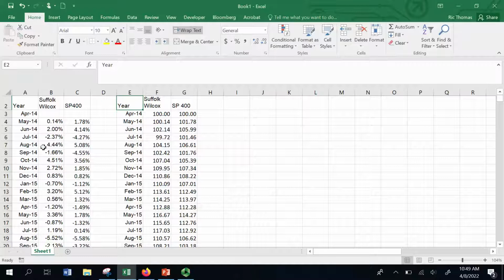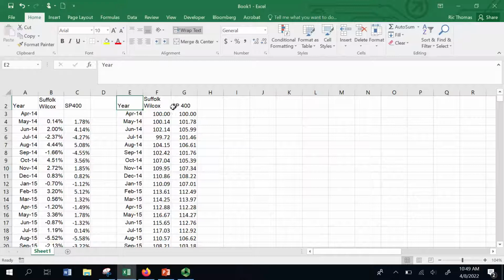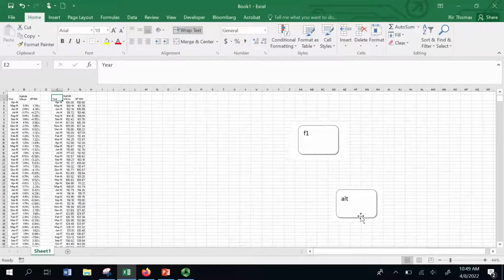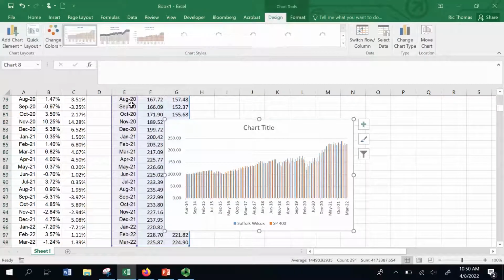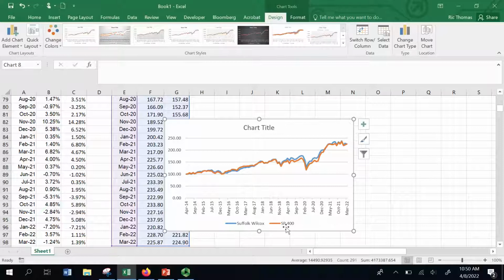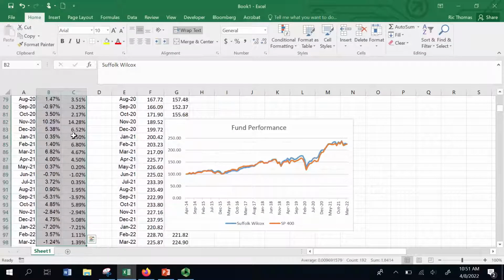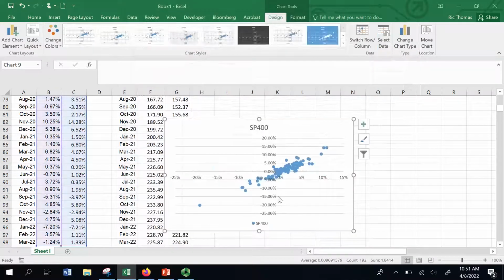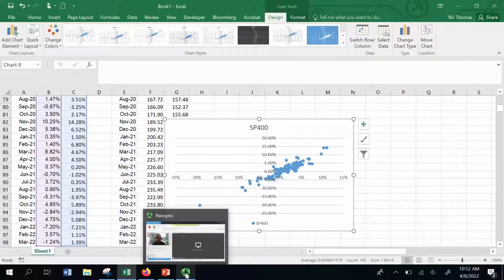How to Make a Chart in Excel in 1 Easy Step!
This short video shows a quick trick for how you can easily make a chart in Excel.  This simple trick greatly simplifies the process!